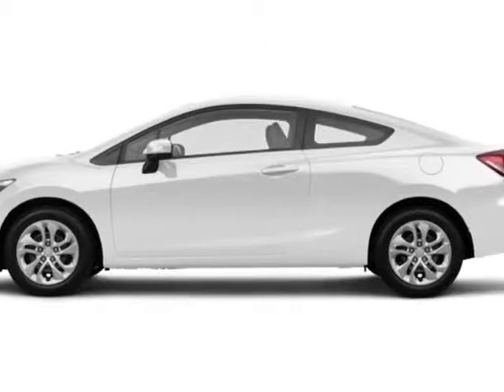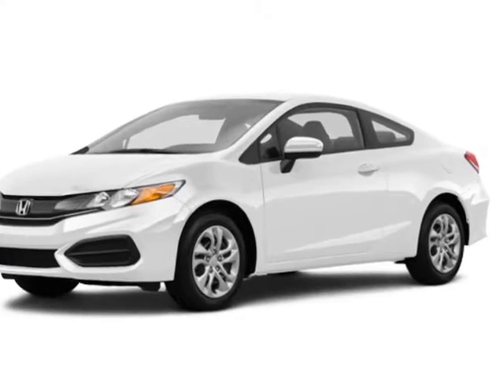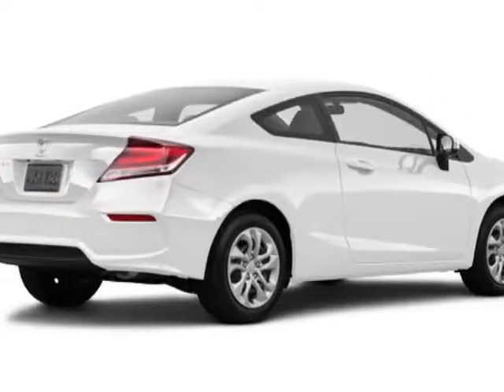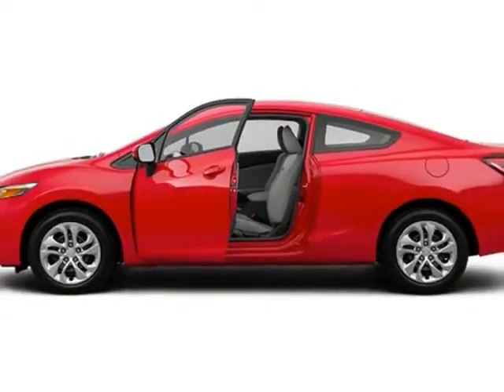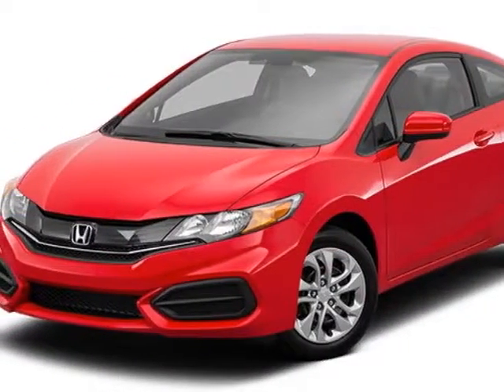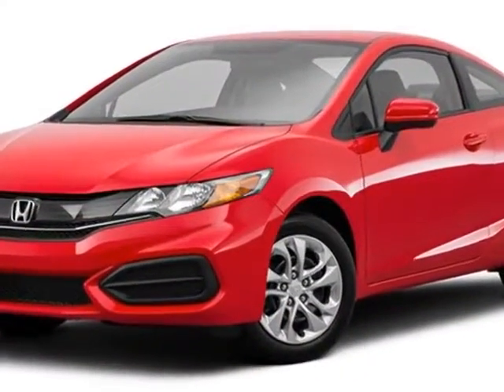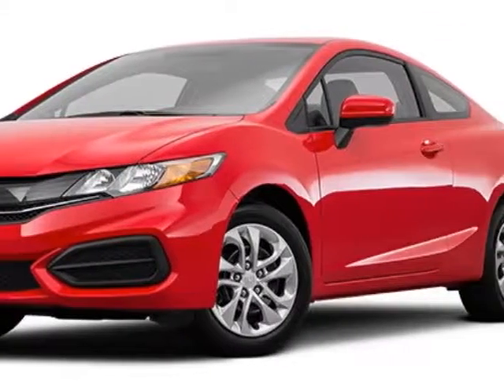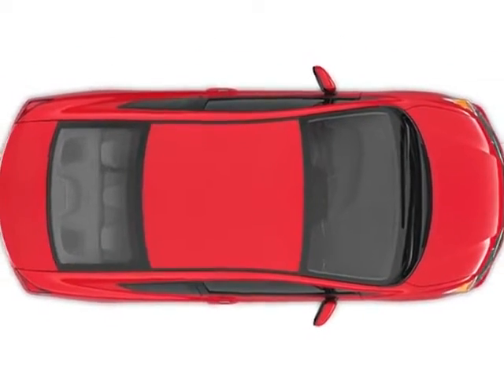2015 Honda Civic Coupe 2dr CVT LX Coupe - Rock Hill, SC